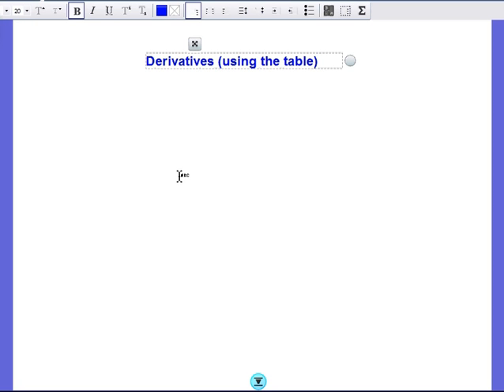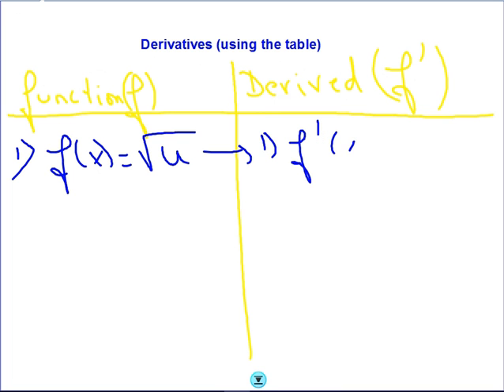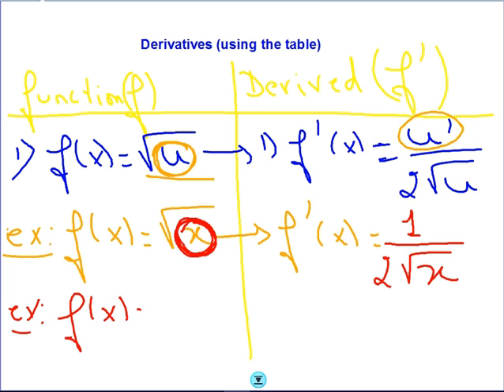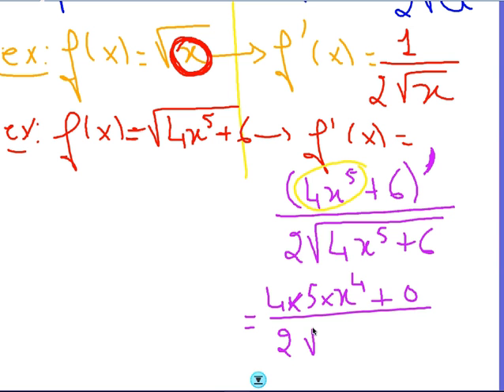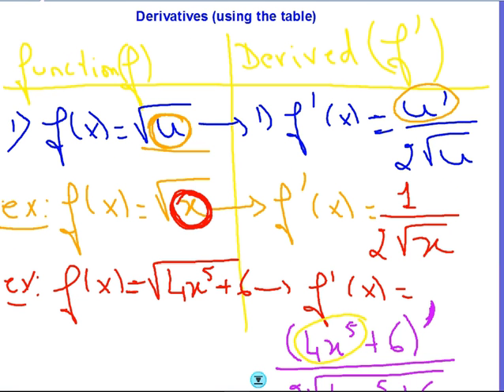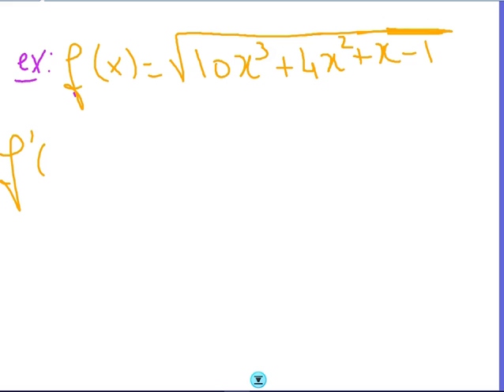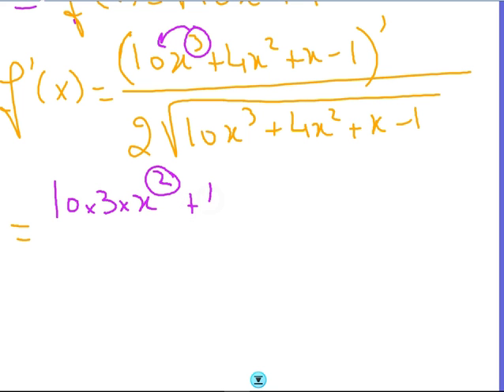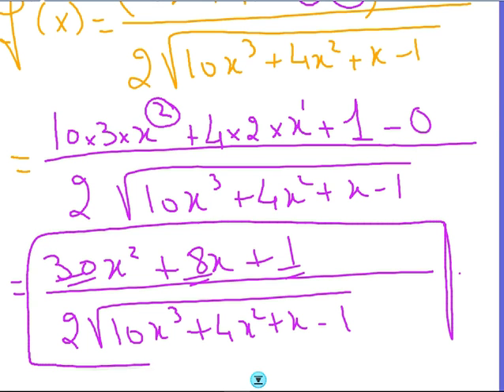Derivatives Table 2